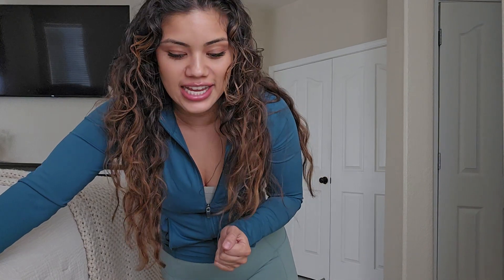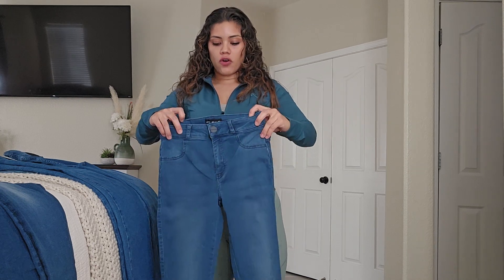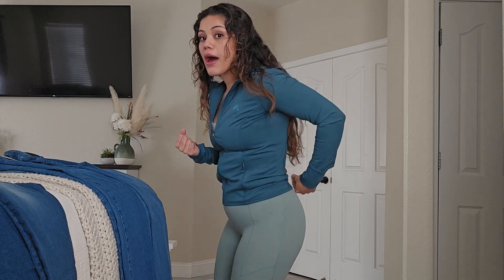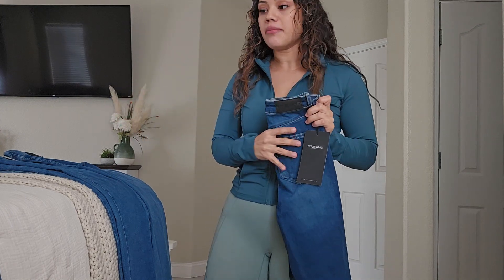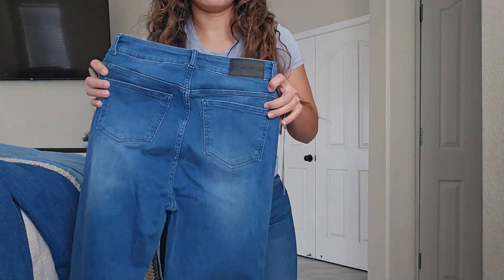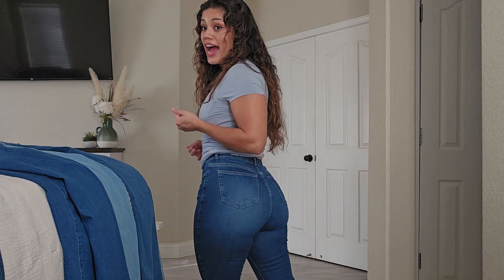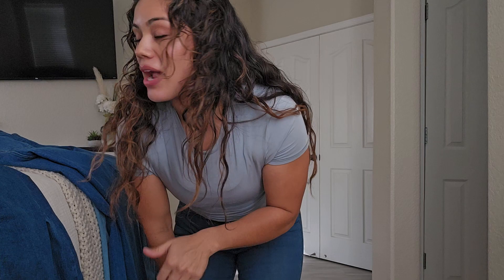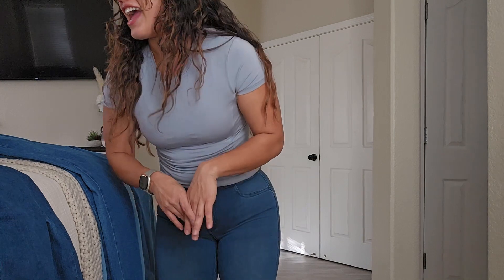Fit Jeans try on haul and Review ‎@FITJEANS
Fit Jeans try on Haul!!! These jeans are so perfect. you will feel so confident and comfortable in these.